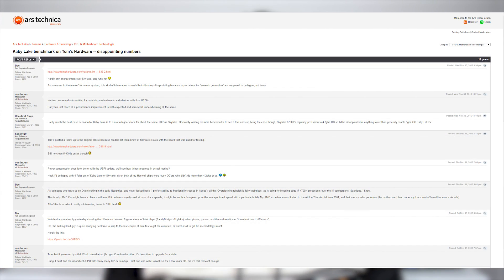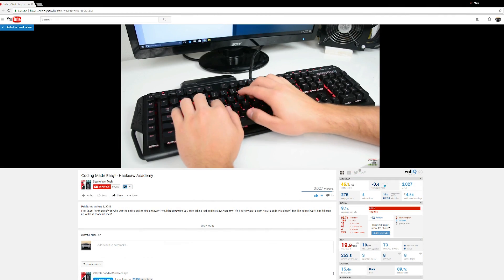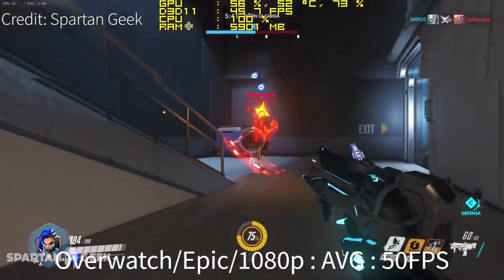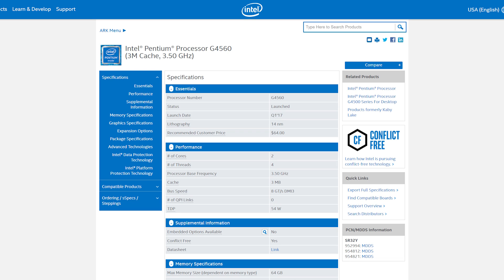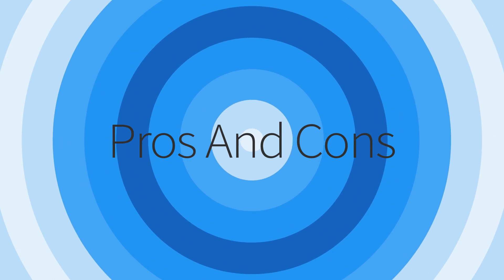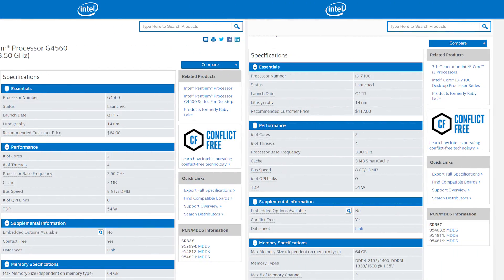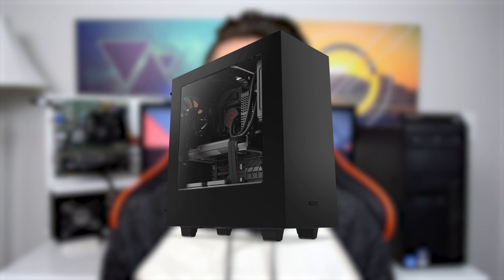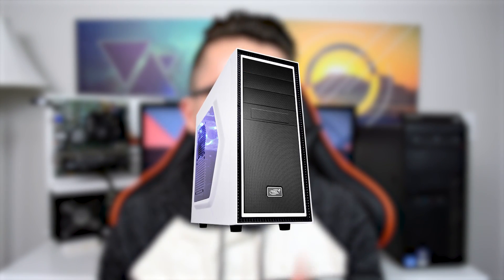Build a $400 BUDGET Gaming PC for 2017! (Intel Kaby Lake)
Here is my $400 cheap, budget -gaming pc build for 2017! This budget $400 gaming pc build is for all of you gamers who need a cheap gaming pc that'll handle your favorite pc titles at adequate settings while not breaking the bank! This $400 Budget Gaming PC will have the power to handle popular pc games such as Overwatch, LOL, CS:GO, Dota 2, Battlefield 1 at varying, yet playable settings. I hope you guys enjoy this $400 Gaming Pc for 2017!

-Havit 380L Gaming Keyboard
-Show proof if you are chosen
-Winner will be announced at the end of the month on twitter and I'll contact you for shipping details.

Zalman R1 Case :

USA :
UK :
CA :
DE :
Black : N/A
White : N/A